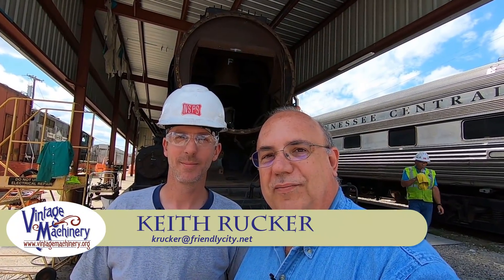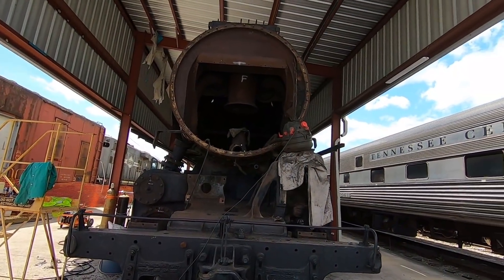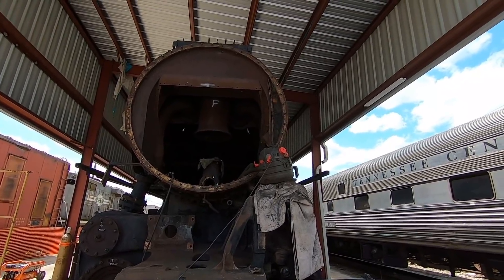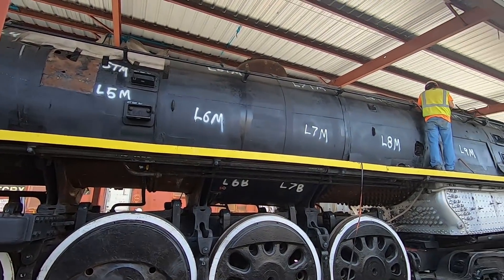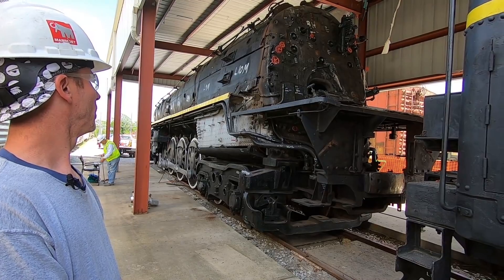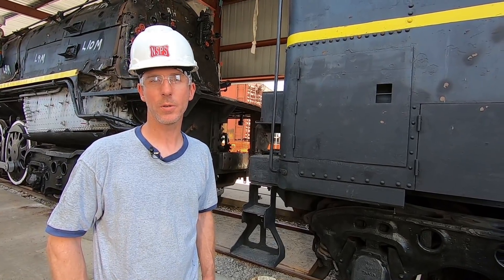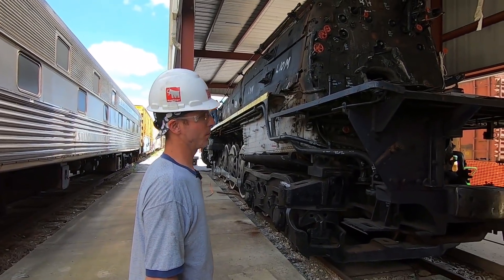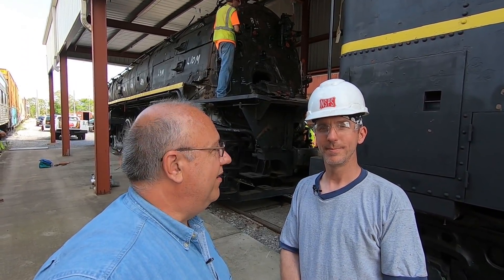Nashville Steam: NC&SL No. 576 Locomotive Restoration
A tour of the Nashville Steam restoration site where they are working on restoring the Nashville, Chattanooga & St. Louis Railway No. 576 steam locomotive.  Vintage Machinery is currently involved in a collaboration with Nashville Steam to restore a stoker engine for this locomotive.